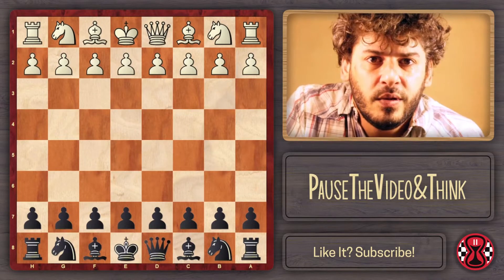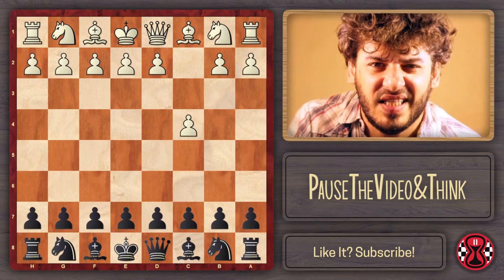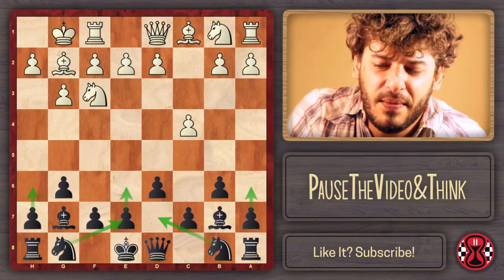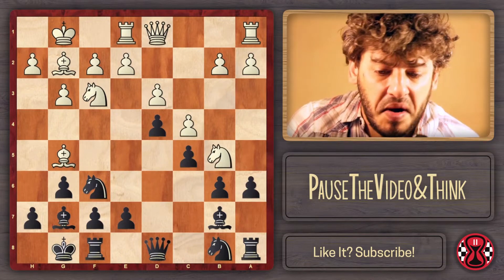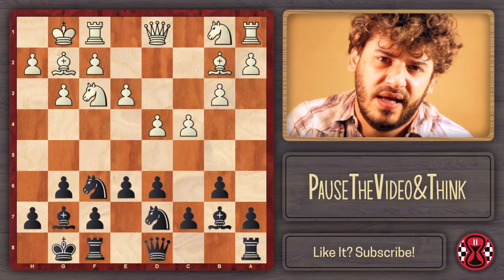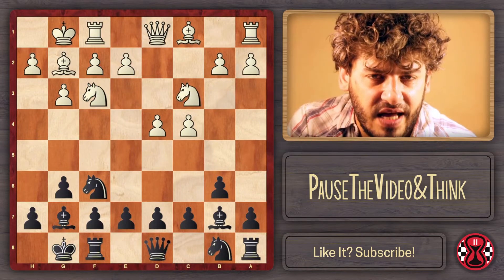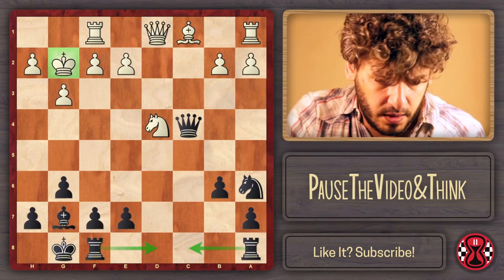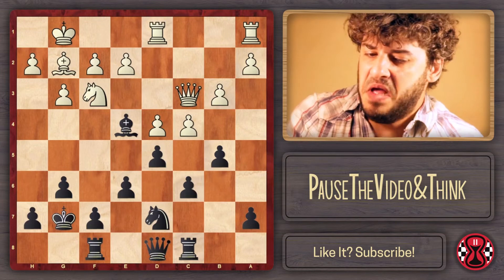The Double Fianchetto to freeze The English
One of the many openings i´ll be offering to face the fianchetto english that everyone plays, this double fianchetto with ...Nf6 is first of all a surprisingly harsh neutralizer. If played correctly white really gets nothing and later on we can search for an advantage with black thanks to our healthy and uncompromising chain of pawns that is just waiting in the wings to lash out at the right moment. Enjoy!

00:00 Intro
01:50 White plays with d3
04:05 6-d4 main line
04:22 7-e3 Anderson-Speelman
06:00 7-Nc3...Ne4! 8-Nxe4
07:25 8-Ae3 Matamoros-Tiviakov
08:35 8-Qc2...Nxc3 9-Qxc3
11:13 8-Qc2...Nxc3 9-bxc3